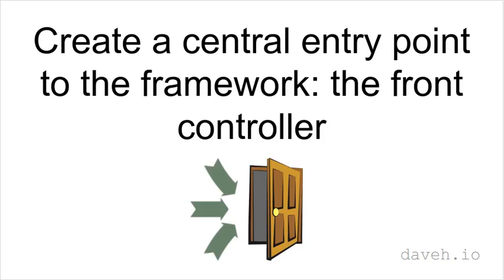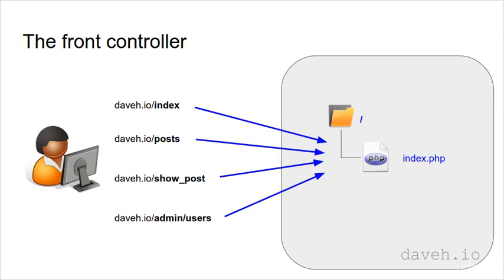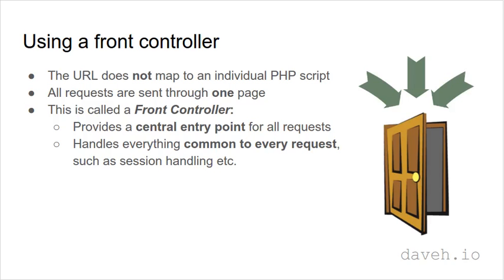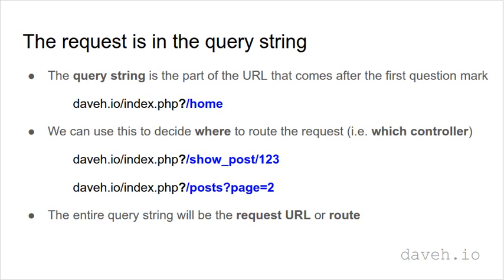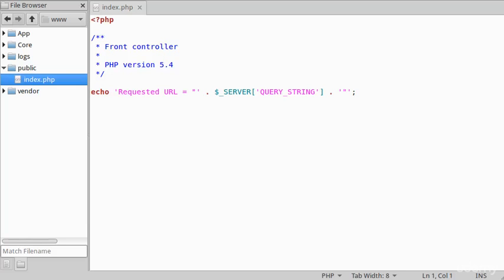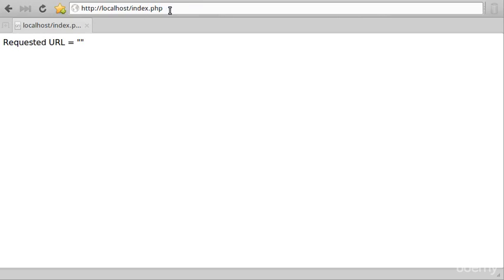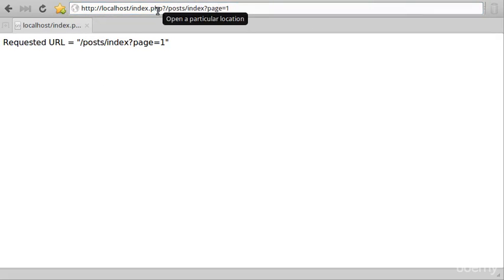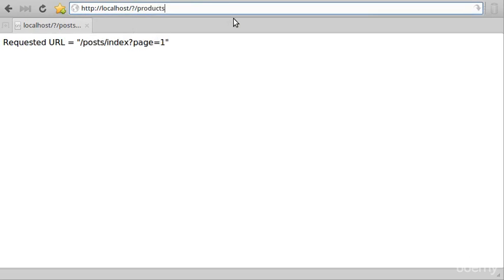001 Create a central entry point to the framework the front controller